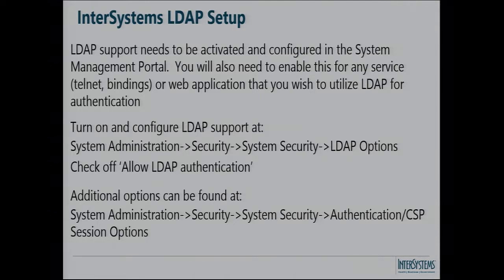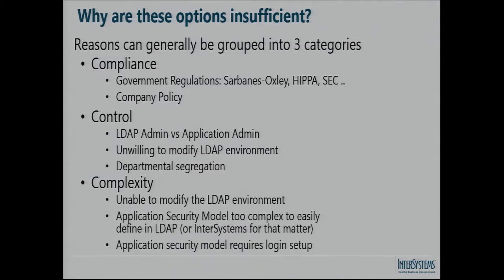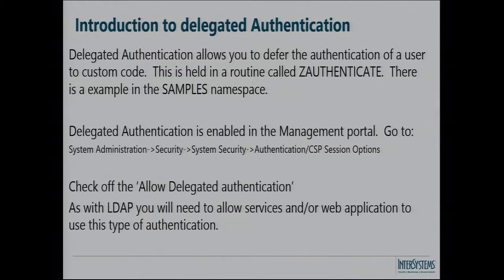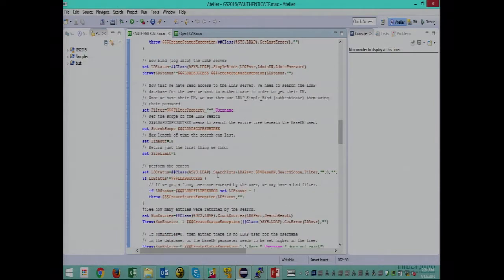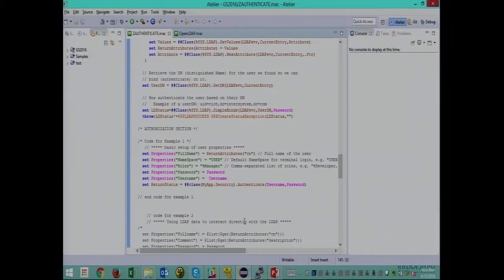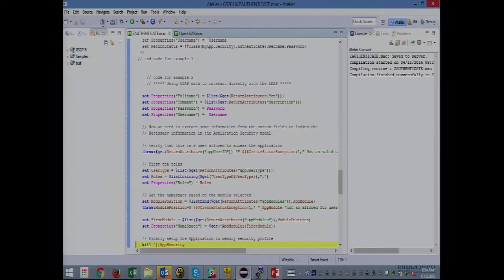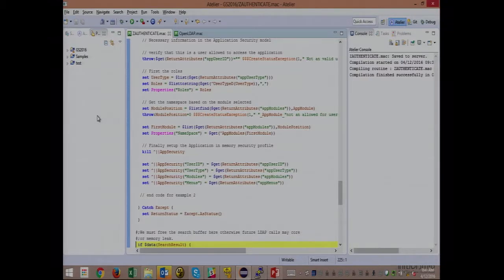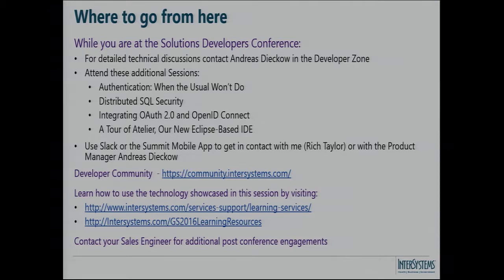LDAP - Beyond the Simple Schema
Use an LDAP schema that differs from the provided default.

You can discuss all the details and ask any questions about this video on the dedicated post on Developer Community. Here it is